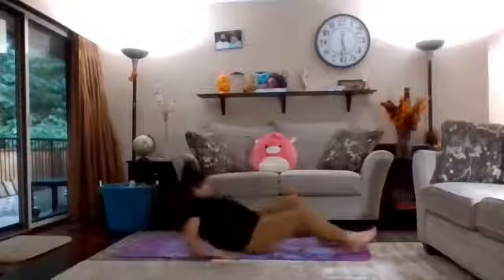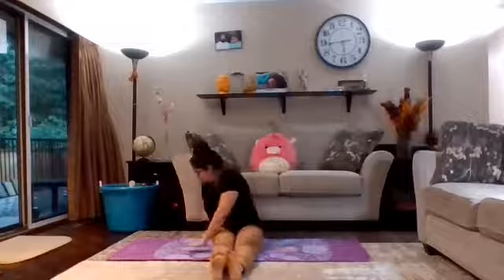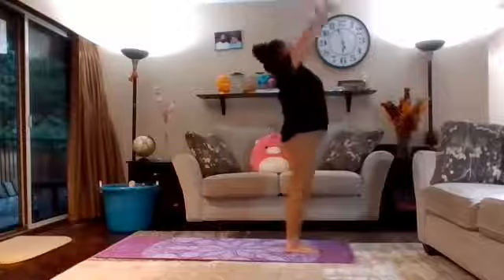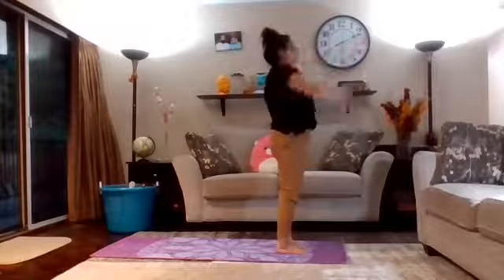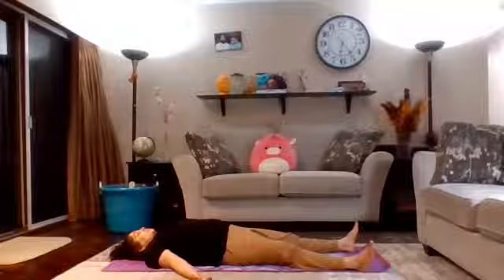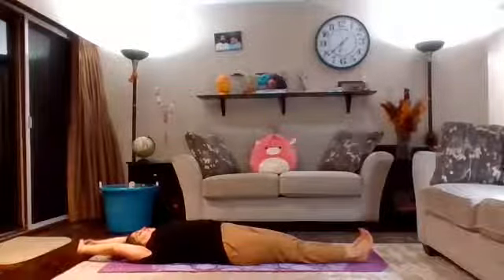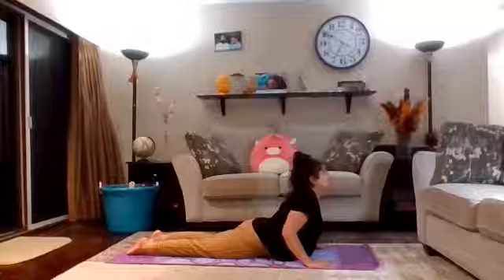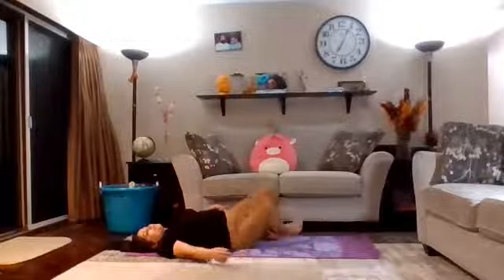Sivananda Yogaworld Online Class 25 10 2021